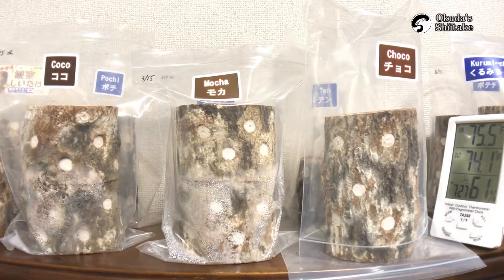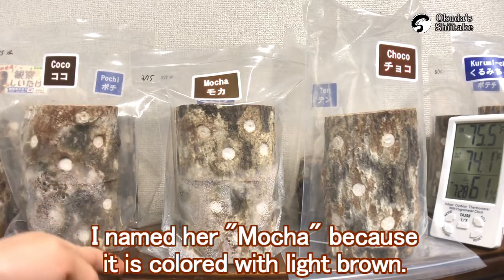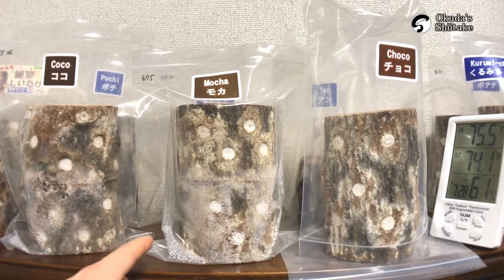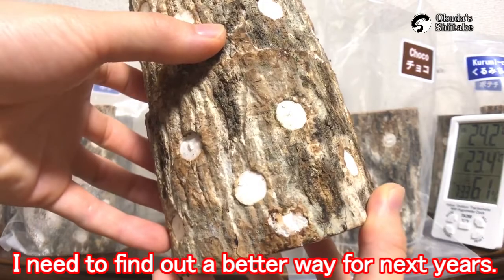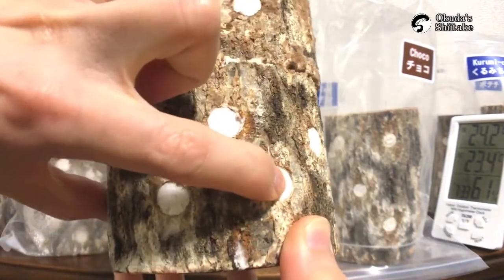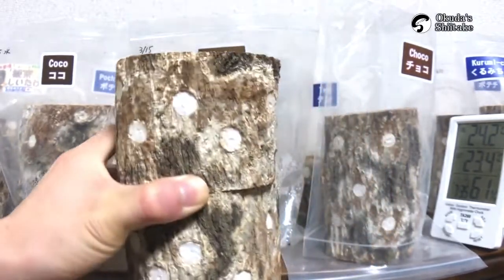【Observation 9】Not Easy Log "Mocha"【Day 95】